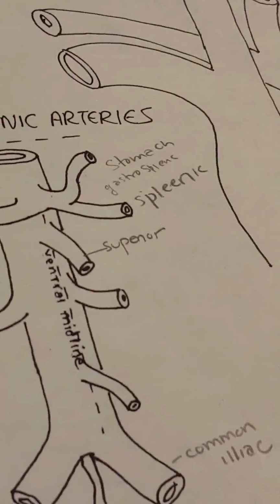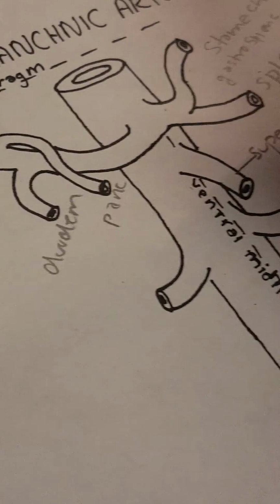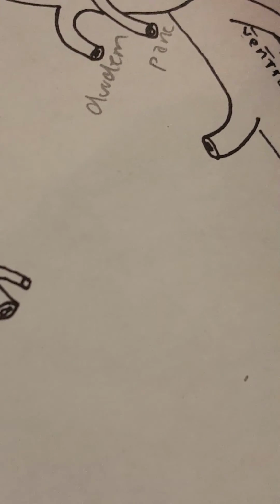Fetal Pig Heart & Things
4/5/18 Heart, Arteries, & Veins